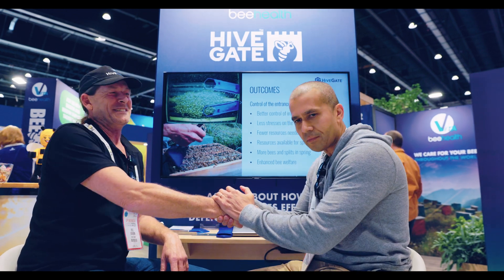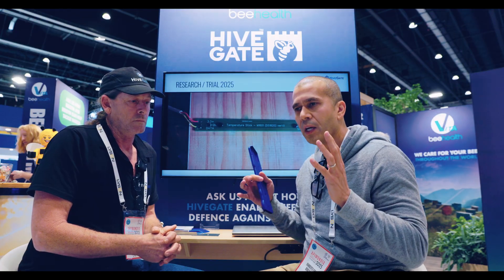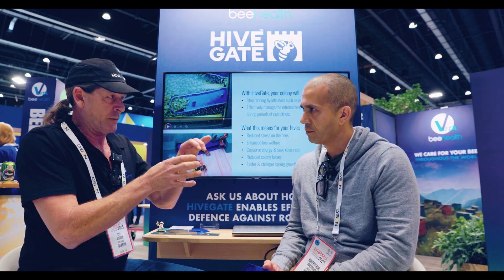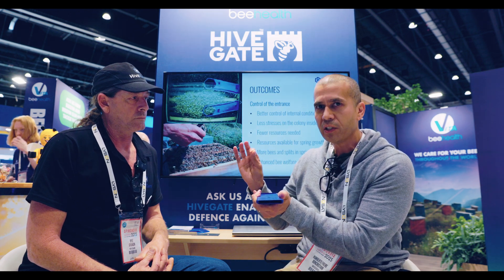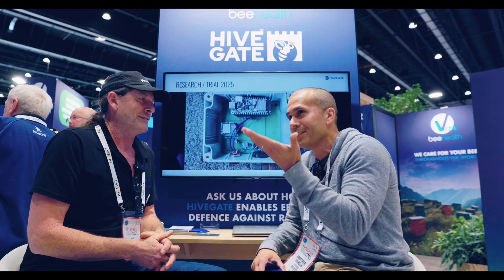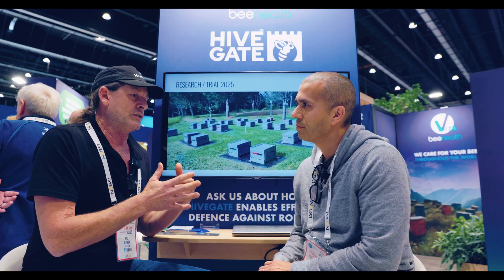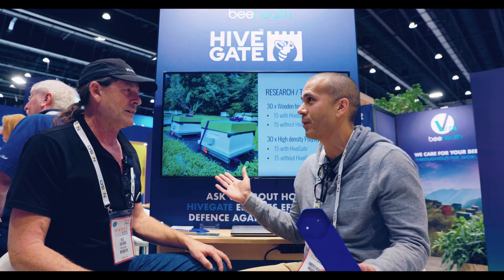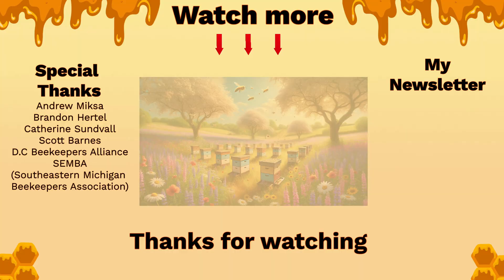It is BLUE and helps HONEY BEES!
In this video, I interview Kyle Atkinson, the visionary behind HiveGate—a innovative entrance device for honey bee hives. HiveGate empowers bees to regulate their hive conditions, leading to healthier and more thriving colonies. I hope you enjoy the interview.
Reach out on social media.